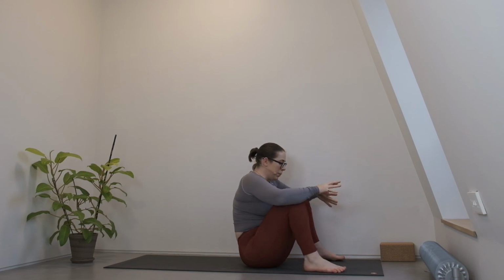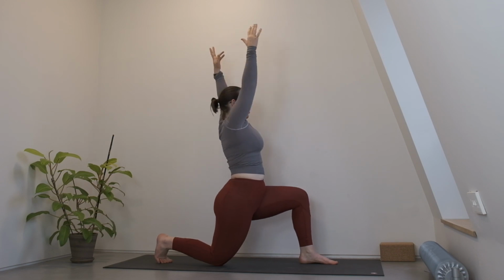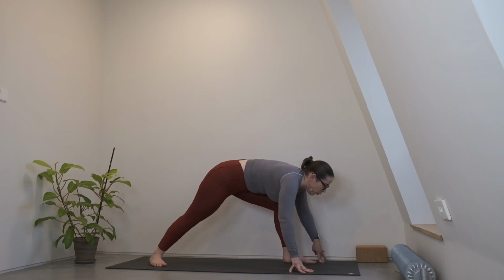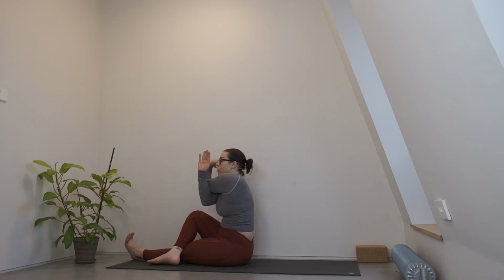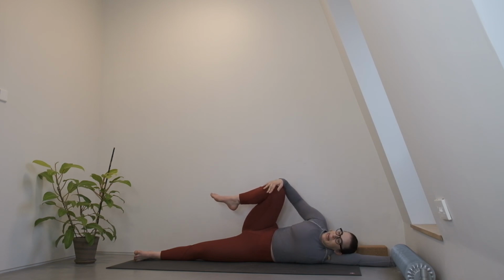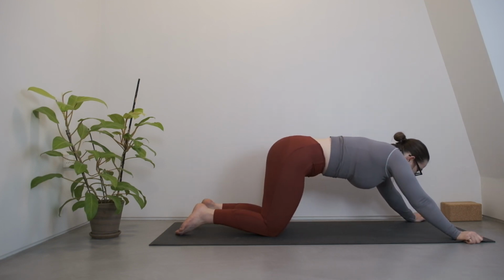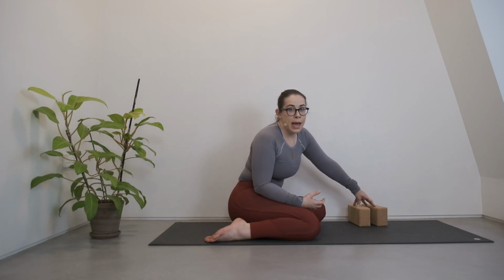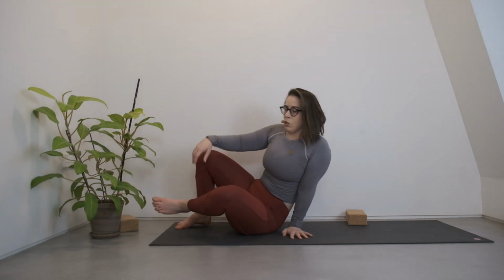SLOW FLOW: Lungs & Large Intestine Meridians | 40-Minute Yang to Yin Yoga with Oceana Mariani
Over the next five weeks we will use our yoga practice as a way of exploring the five main pairs of meridian lines that flow through the body. The meridians are closely associated with Traditional Chinese Medicine (TCM for short), as well as acupuncture, but within our yoga practice we can apply something known as acupressure to stimulate these energetic channels. You’ll notice that the channels tend to come in pairs where one organ is associated more with a yang (think: fiery and strong) energy, while the other represents its yin (think: calm and soft) counterpart.

In this fifth and final class of the series will explore the Large Intestine (yang) and Lung (yin) meridians through a yang to yin flow that focuses on the shoulders, arms and hands, which target these two meridians most directly. According to TCM the lungs are responsible for all things Qi (energy), while the large intestine is concerned with removing waste from the body. Due to the lungs also releasing carbon diaxide from the body, both organs are emotionally associated with our ability of letting go and working with (rather than against) the power of grief.

QUALIFICATIONS: 500-hour certified yoga teacher trained by ISHTA Yoga & Yogacampus | Accredited by Yoga Alliance & International Yoga Network | Over 275 hours continued professional development with globally recognised teachers | Currently completing Feldenkrais practitioner training | MA Royal College of Art

RECOMMENDATIONS & DISCOUNTS*:
o Amazon recommendations for yoga props and more
o Cult Beauty – £5 off your first order of £25 or more